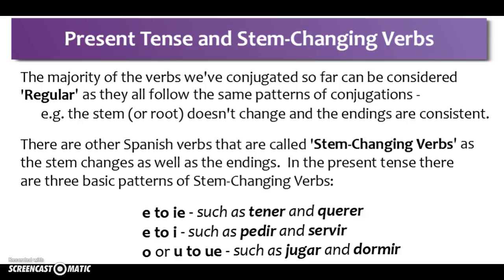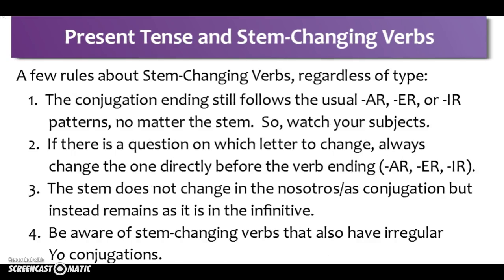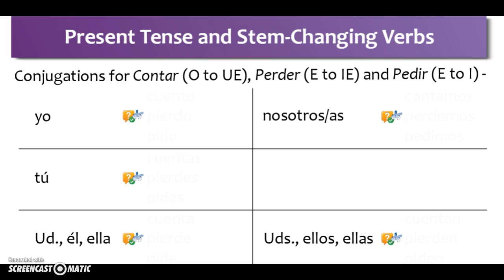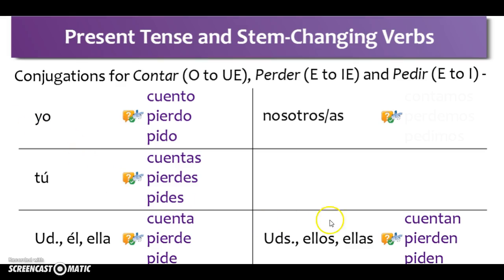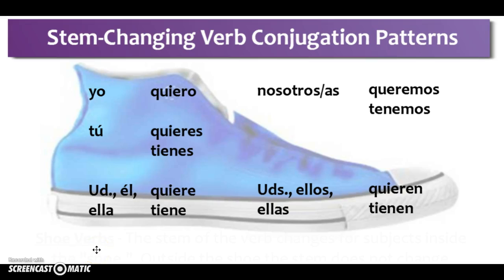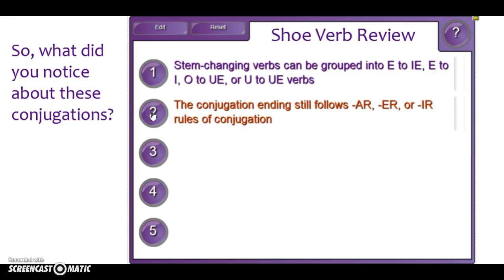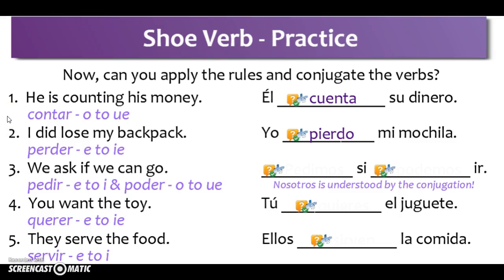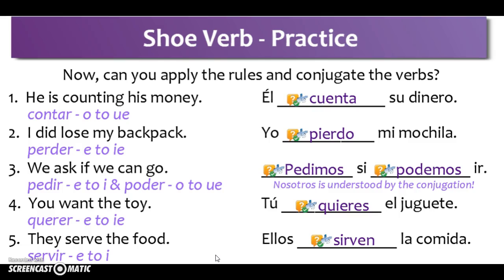Spanish Stem-Changing (Shoe) Verbs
Reviewing the different present tense stem-changing conjugations - E to IE, E to I, and O or U to UE Verbs.